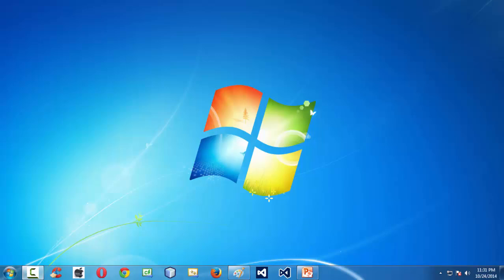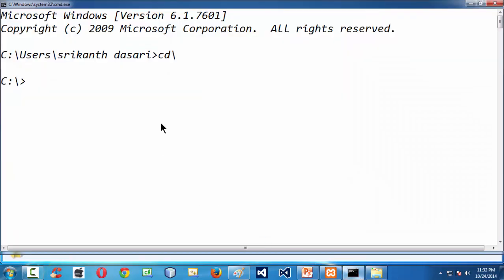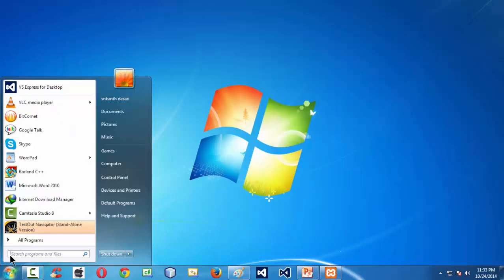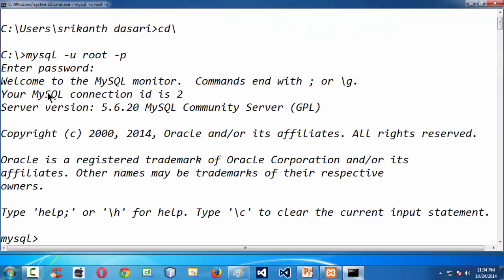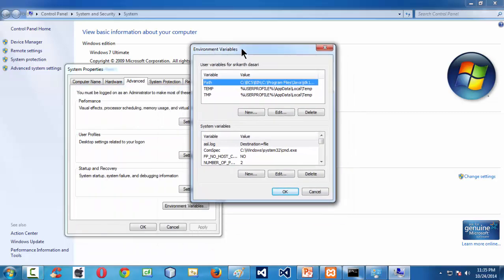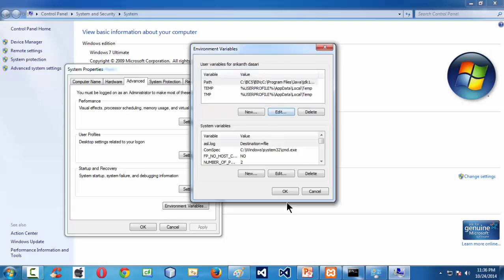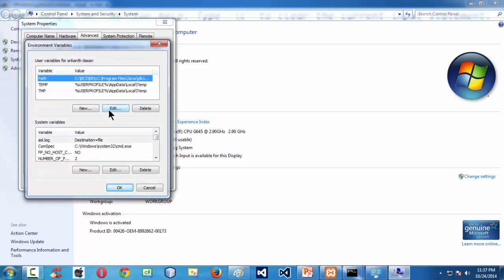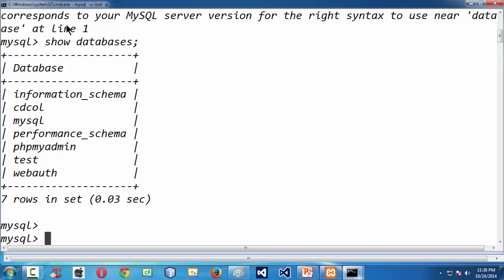2.MYSQL Setting Path in the Environment Variable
MySQL is a popular choice of database for use in web applications, and is a central component of the widely used LAMP open source web application software stack (and other 'AMP' stacks). LAMP is an acronym for "Linux, Apache, MySQL, Perl/PHP/Python." Free-software-open source projects that require a full-featured database management system often use MySQL.

The MySQL™ software delivers a very fast, multi-threaded, multi-user, and robust SQL (Structured Query Language) database server. MySQL Server is intended for mission-critical, heavy-load production systems as well as for embedding into mass-deployed software.

MySQL is a relational database management system (RDBMS), and ships with no GUI tools to administer MySQL databases or manage data contained within the databases. Users may use the included command line tools,or use MySQL "front-ends", desktop software and web applications that create and manage MySQL databases, build database structures, back up data, inspect status, and work with data records.The official set of MySQL front-end tools, MySQL Workbench is actively developed by Oracle, and is freely available for use.The official set of MySQL front-end tools,MySQL Workbench is actively developed by Oracle, and is freely available for use.

XAMPP also provides support for creating and manipulating databases in MySQL and SQLite among others.Once XAMPP is installed, it is possible to treat a localhost like a remote host by connecting using an FTP client. Using a program like FileZilla has many advantages when installing a content management system (CMS) like Joomla or WordPress. It is also possible to connect to localhost via FTP with an HTML editor.

XAMPP 1.8.3-5 for Windows
Apache 2.4.10

MySQL 5.6.20

PHP 5.5.15

phpMyAdmin 4.2.7.1

FileZilla FTP Server 0.9.41

Tomcat 7.0.42 (with mod_proxy_ajp as connector)

Strawberry Perl 5.16.3.1 Portable

XAMPP Control Panel 3.2.1 (from hackattack142)